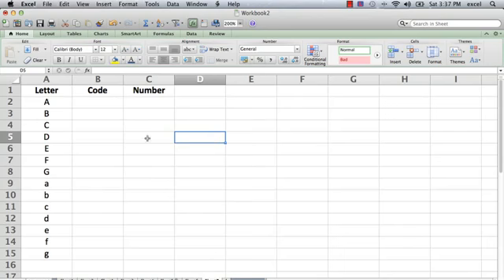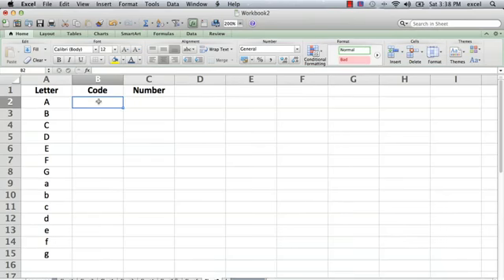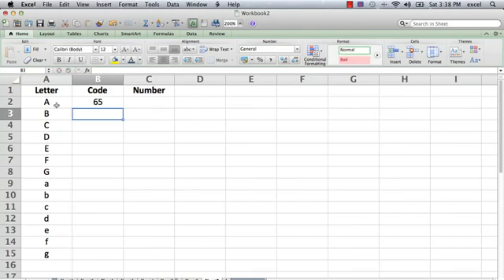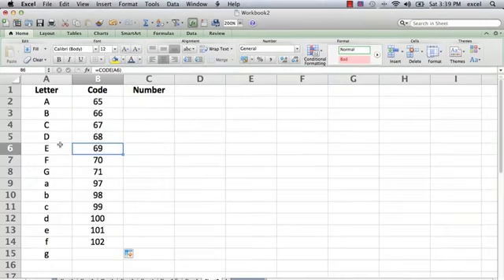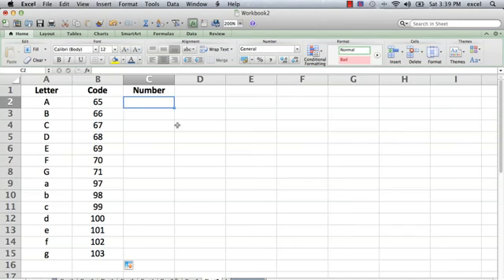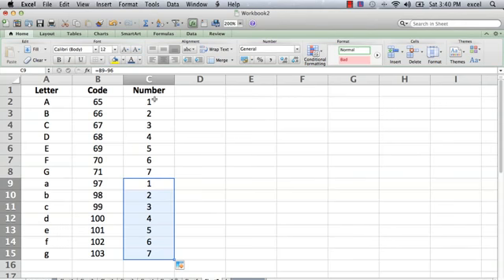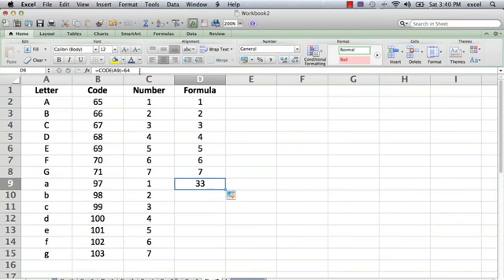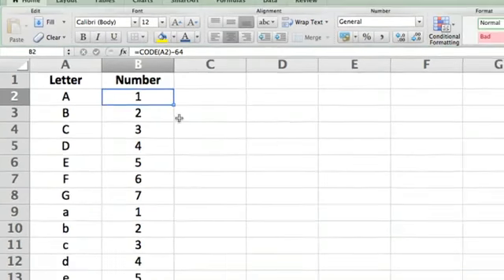Formulas in Microsoft Excel How to Change a Letter Into a Number Using Microsoft Excel209